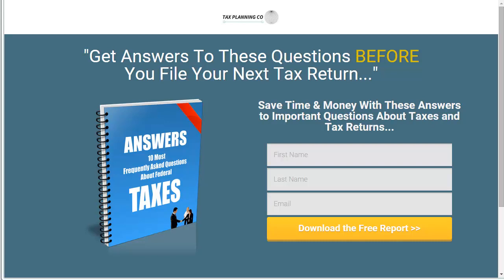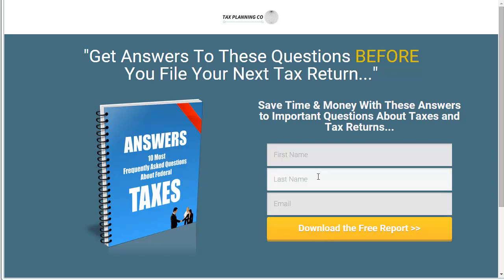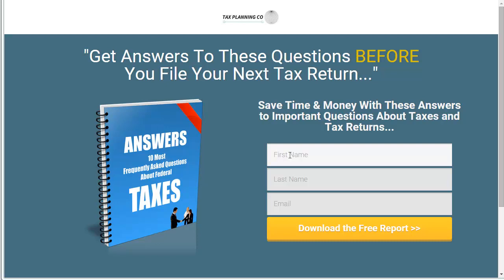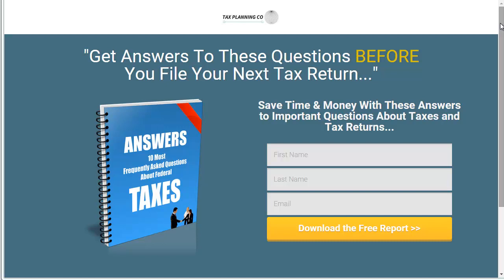Taxplanningco com Landing page overview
One of the fundamentals of having a website and online business is to set up a landing page where you collect email details in exchange for a valuable guide or report.

In this video, I go through the landing page I set up for taxplanningco.com which is a site I have for sale on Flippa.com.